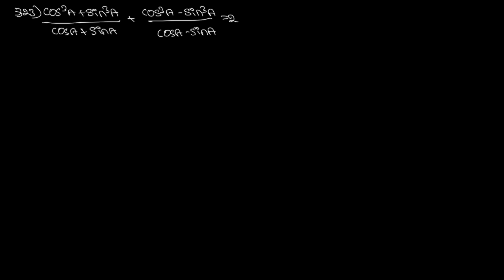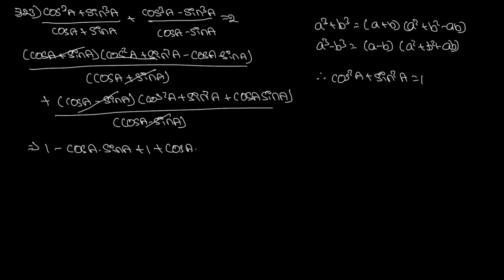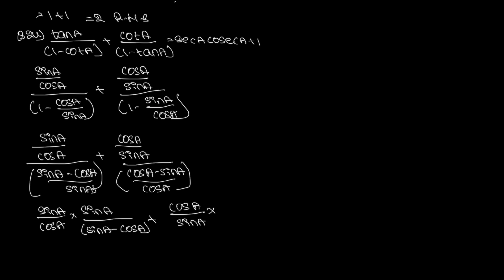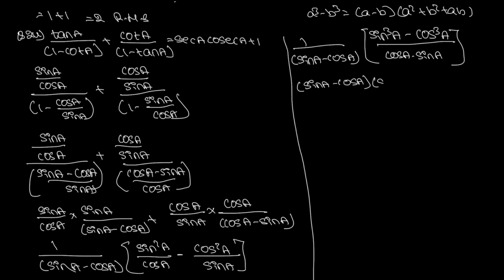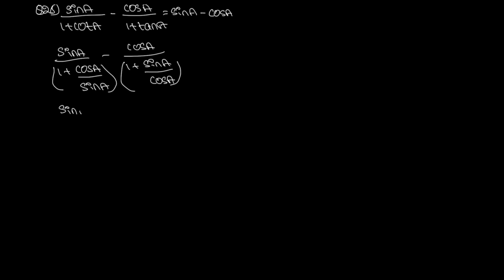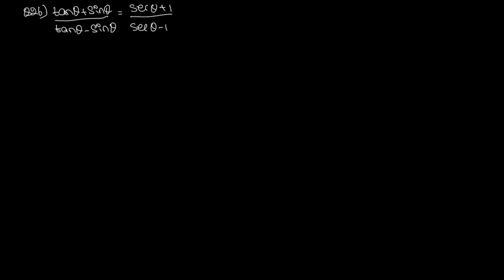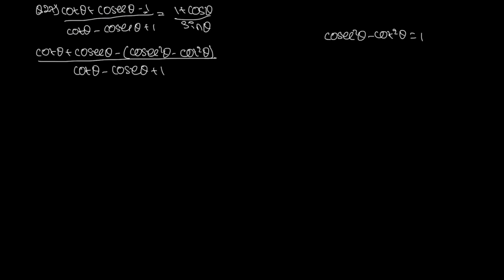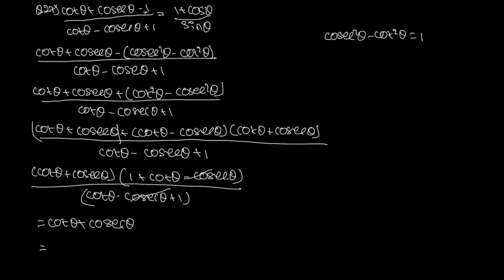ICSE MATHS CLASS 10 || Trigonometrical Identities || Ex- 22A || Q23- Q27